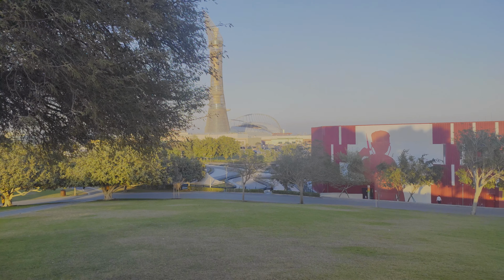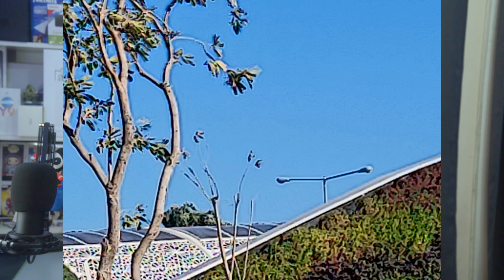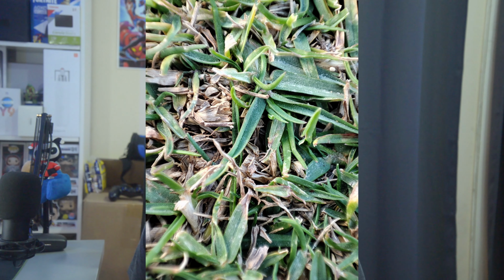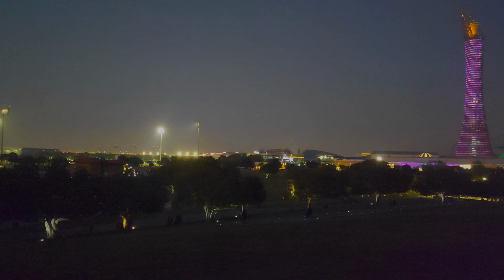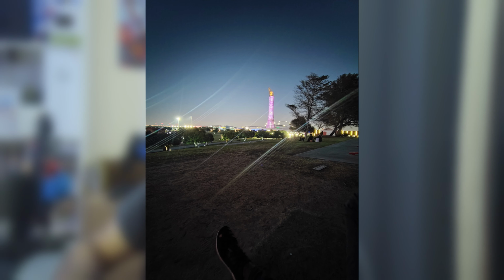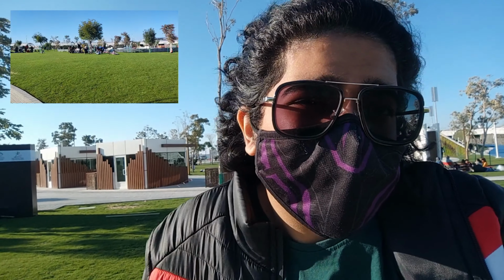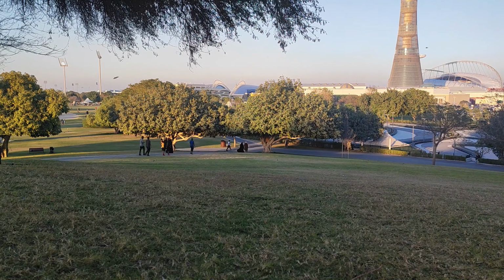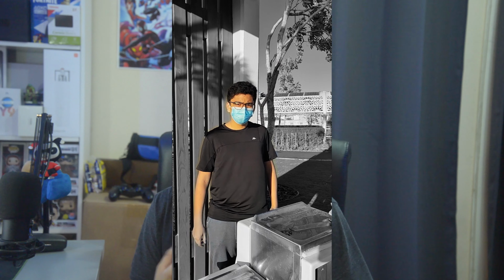Xiaomi 11T Pro Camera In Depth Review, Underrated !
Use Code agent6075 In The Fortnite Item Shop, and now at store974 aswell for 3 percent off your order
(when you use my code to make purchases in the epic games store or the Fortnite item shop I receive money from those purchases)

Note that these are non-refundable

Just a guy playing video games, and I do other stuff too

Laptop Specs:-
AMD Ryzen 9 4900HS 3.0GHz Processor (upto 4.30 GHz, 8MB Cache, 8-Cores) ; NVIDIA RTX 2060 Max-Q 6GB GDDR6 Graphics
16GB DDR4 SODIMM RAM; Intel WiFi 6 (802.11ax) Wifi, Bluetooth 5.0, Backlit Keyboard
14.0" Full HD (1920x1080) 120Hz Refresh Rate Display; 180W Power Supply, 4-Cell 76WHr Battery;
1TB PCIe NVMe SSD; 2 USB 3.2 Gen1, 1 HDMI, 2xUSB 3.2 Type-C Gen1, Headphone/Microphone Combo Jack.

Other Peripherals :
Keyboard : Razer Huntsman TE
Headset: Razer Kraken (green)
Mouse: Glorious model O matte White
2X Dualshock4
A PS4
Huntsman TE
Nikon D610
Fifine T669
Zhiyun Smooth X

Softwares I use :
Streamelements Obs
Nvidia Shadowplay
Illustrator
Photoshop

0:00 Intro
0:43 Back Camera Video
3:11 BackCam Pictures
3:35 Back Cam Portrait
4:28 Back Ultrawide
5:02 Macro
5:42 Front Cam Video
6:22 Front Cam Pictures
6:48 Night mode Back cam Video
7:51 Back Cam Pictures Night Mode
8:50 The extras
9:05 Erase Mode
9:43 Vlog Mode
10:27 Dual Video
11:04 Panaroma
11:26 Slow Mo
11:50 Time Lapse
12:10 Clone Features
13:12 Parallel Effect
13:29 Dolly Zoom
14:14 Movie Frame
14:51 Conclusions and Outro